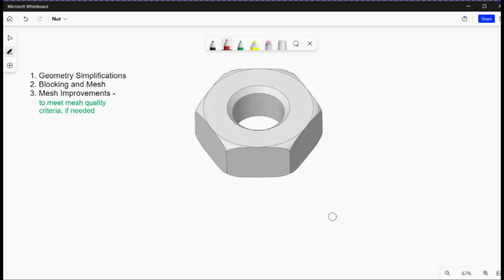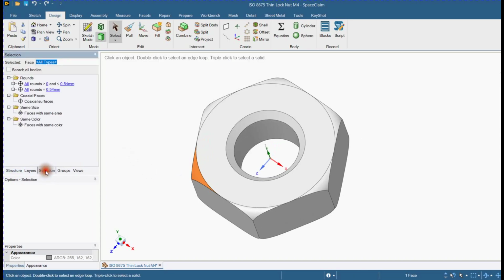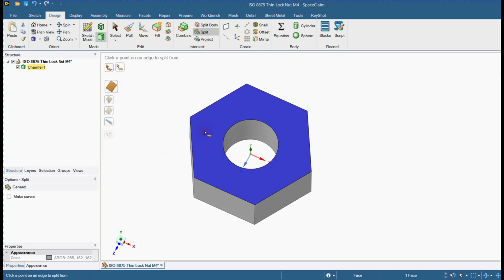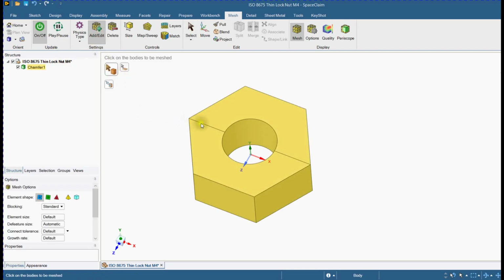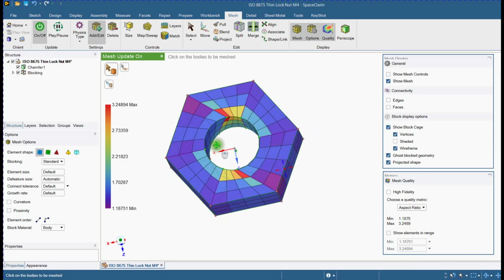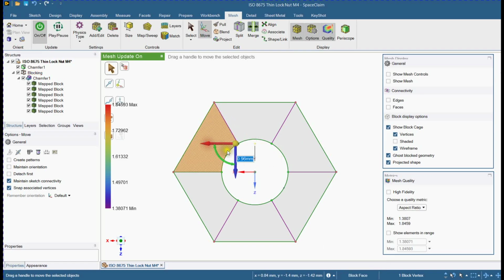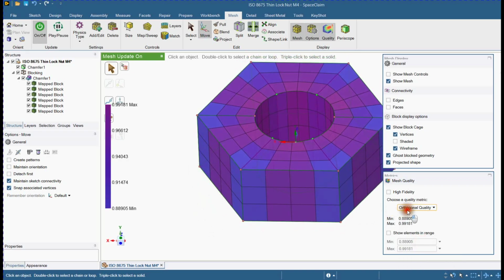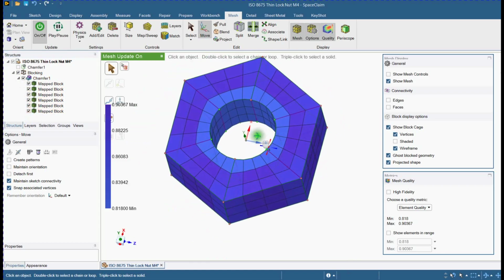ANSYS SpaceClaim: Meshing | How to generate a high quality hexahedral mesh for a nut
Before importing the model into Ansys Mechanical for solver simulation, SpaceClaim Meshing uses the Mesh ribbon in Ansys SpaceClaim to generate the mesh on some or all of your geometry parts. You may obtain a 100% hex mesh on complex CAD geometry using the SpaceClaim Meshing tool.

One of the most crucial processes in carrying out an accurate simulation using FEA is meshing. A mesh is composed of elements that have nodes—coordinate positions in space that might change depending on the element type—that symbolize the geometry's shape. Uneven shapes are difficult for an FEA solver to work with, but typical shapes like cubes make it simpler. The process of meshing is the transformation of irregular shapes into recognizable volumes, or "elements."

Mesh quality plays an important role in the accuracy of the simulation results. The software uses many important checks to measure the quality of elements in a mesh. They are Element quality, Aspect ratio, Jacobian ratio, Warping Factor, Parallel Deviation, Maximum corner angle, skewness, and orthogonal quality.